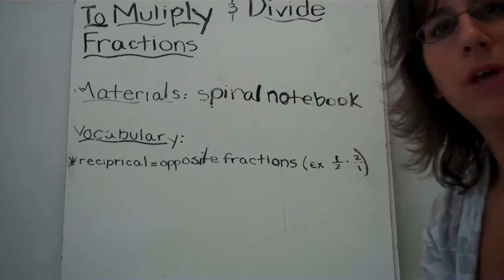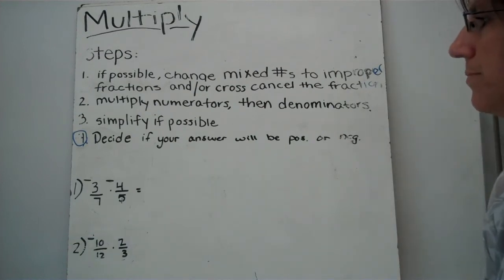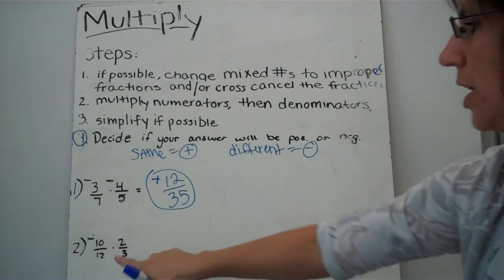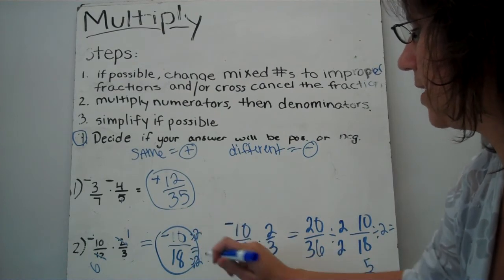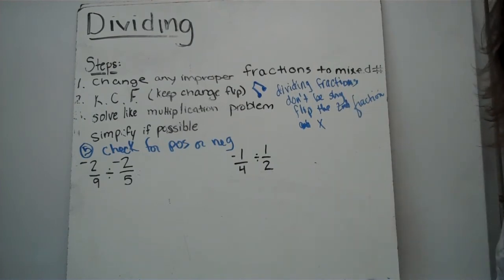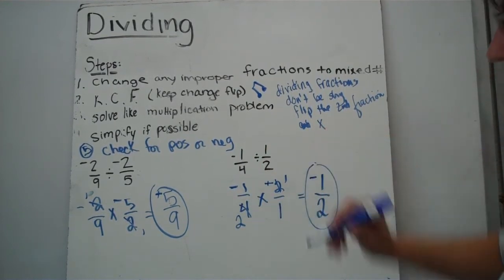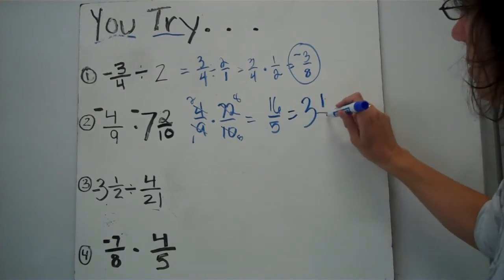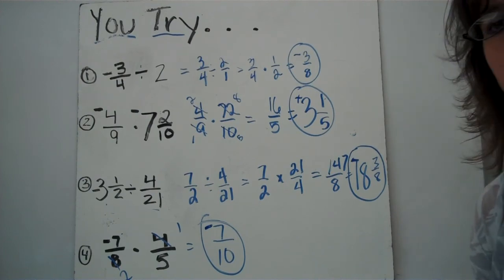Multiplying and Dividing Fractions- Mrs. Pearson